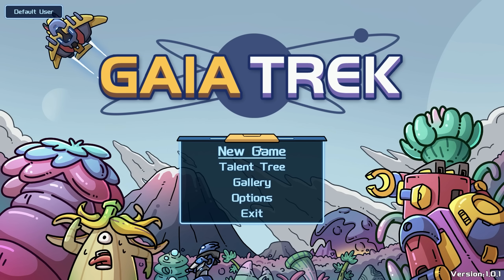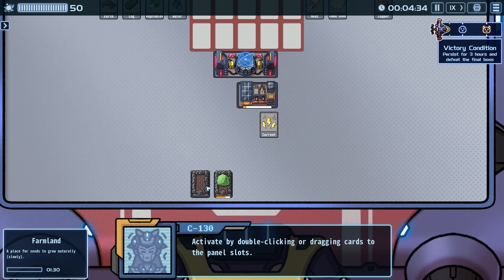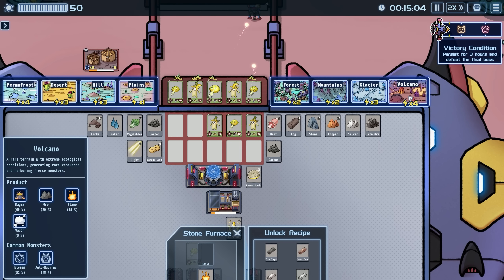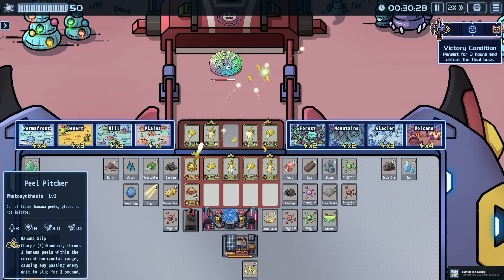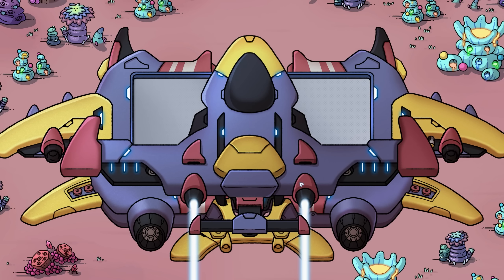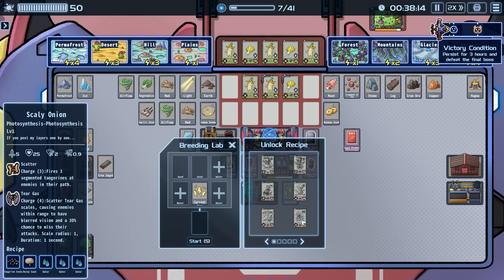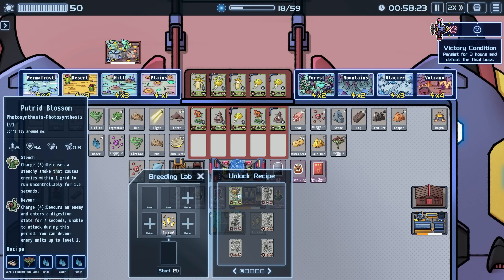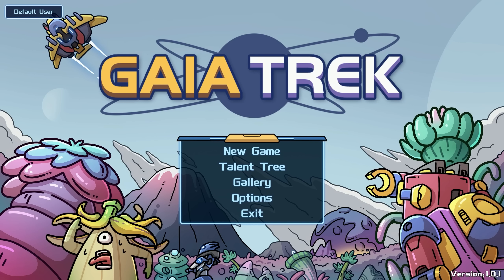Card Building Survival Defense Game?! GAIA TREK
In "Gaia Trek", you will play as Gaia, the shattered will of a planet, and command your spaceship to explore new worlds, collect and refine various resources, build a home on the damaged spacecraft, summon a wide range of monsters, and ultimately, devour other shattered wills to repair yourself.